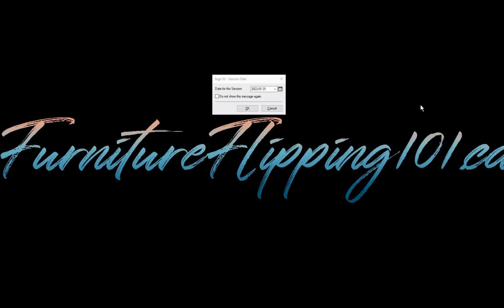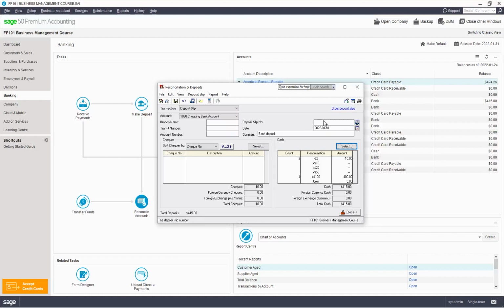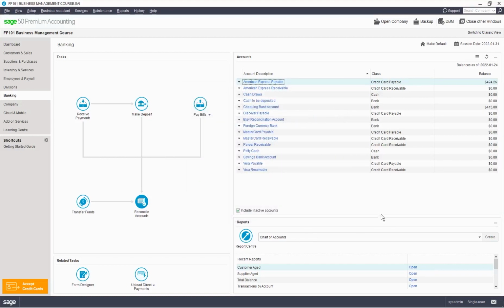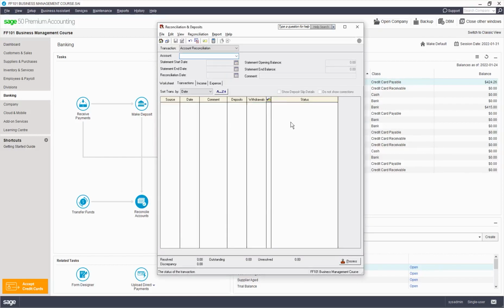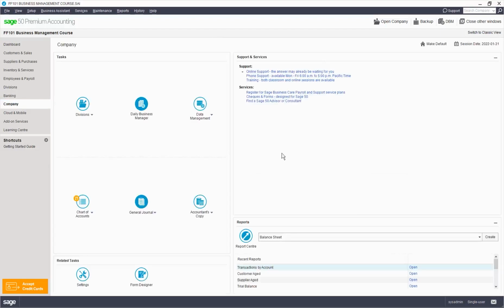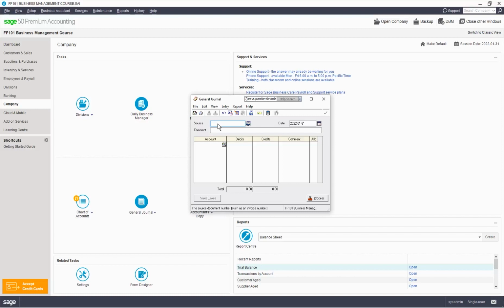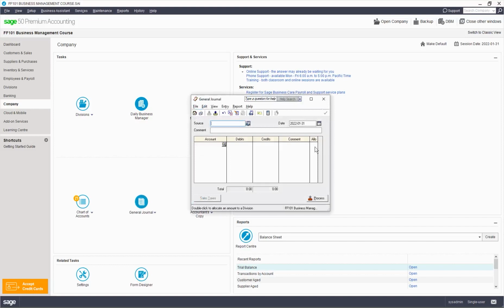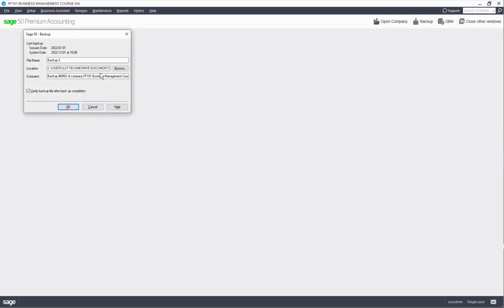Furniture Flippers and Artisans: How to Reconcile Bank / Credit Card Accounts & Use General Journal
Learn how to run reports for your month-end and reconcile your bank and credit card accounts. Are you wondering how to use the general journal in bookkeeping?

This video walks you through reconciling your bank and credit card statements and posting General Journal / Ledger entries.

Bookkeeping Software Series

One of the most challenging parts of running a business can be understanding the bookkeeping side. Bookkeeping is a critical part of business, and come tax time, you need to know your income and expenses to ensure you aren’t running into trouble with the government.

I’ve created a series of videos geared towards creators – anyone who creates a product, whether it is furniture, crafts, art, or other assembled products. Your business is unique to many others because you need to track your inventory and transfer values from the raw inventory assets to the assembled asset and then, once sold, to the correct cost of goods sold expense accounts.

If that sounds intimidating, don’t worry. You can take the Furniture Flipping 101 Program’s Business Management Course to learn all about inventory and bookkeeping, but I have also put together some explanatory videos that anyone can use.

This video series walks you through the bookkeeping steps giving you valuable advice on the bookkeeping processes you will use as a creator or furniture flipper. While taught from Sage 50 Premium Accounting, you can use Quickbooks, Zoho, Wave, Mint and almost any other free or paid bookkeeping software.

Enroll

This series is part of the Furniture Flipping 101 Program’s Business Management Course modules.

To fully understand the concepts covered in these videos, you can enroll in the Business Management course or check out the other enrollment options on the FurnitureFlipping101.ca website.

✋ IMPORTANT:
I base product reviews and recommendations on my furniture refinishing experience and do not receive sponsorship for this video.